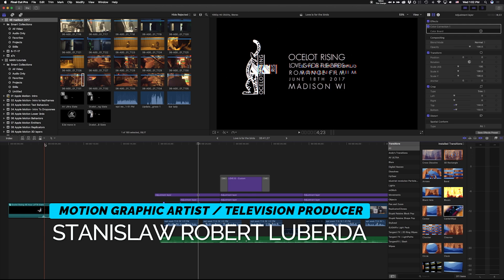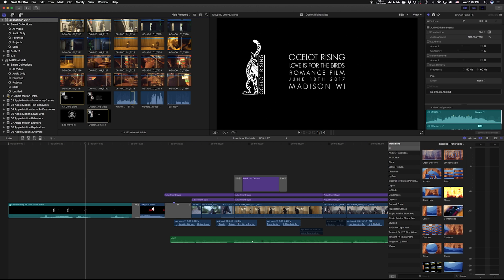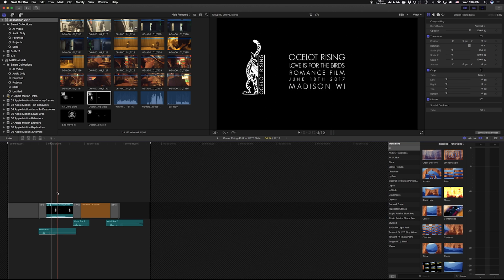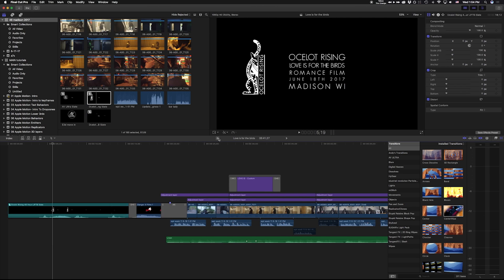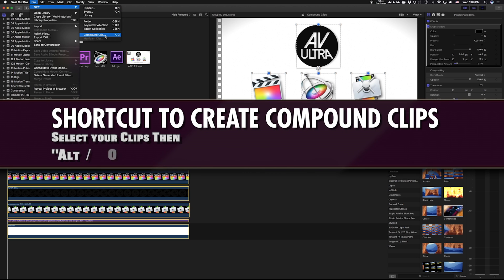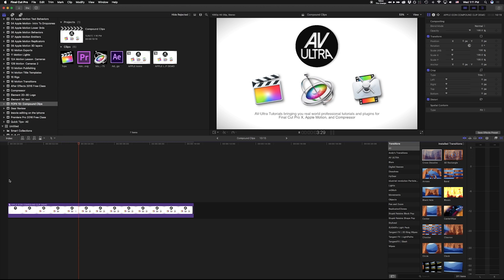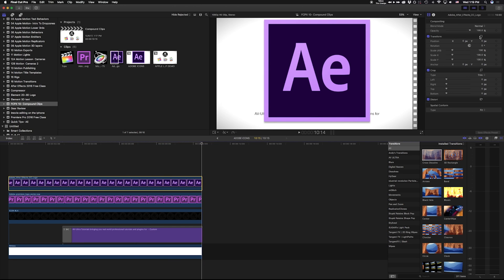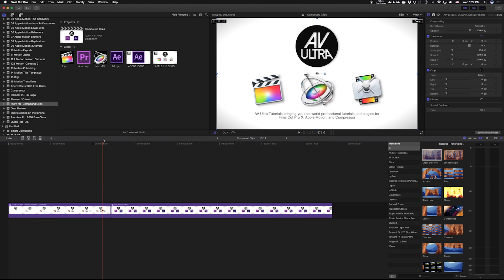Compound Clips in FCPX - Final Cut Pro X Professional Training 10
Final Cut Pro X Training lesson 10- Compound Clips
Compound Clips are a useful tool for a variety of workflows in Final Cut Pro X.  Whether you are iterating new titles over and over, or need to quickly change the layout of a clip, it offers versatility in your timeline without taking up a lot of extra space.

Additionally its a great way to bundle scenes together to try out different orders of clips, or Nest / precomp sections together so they can be manipulated as a group.

In this lesson we will cover the following:

0:00 introduction
0:12 Exploring Compound Clips
0:43 Identifying Compound Clips
1:02 Expanding Compound Clips
1:12 The Benefits of Compound Clips
3:26 How to create a Compound Clip in Final Cut Pro X
3:45 Shortcut key to create a Compound clip in FCPX
4:02 Create a simple animation within a Compound Clip
4:40 Making Changes to Compound Clips
5:40 Paste effects from one clip to another